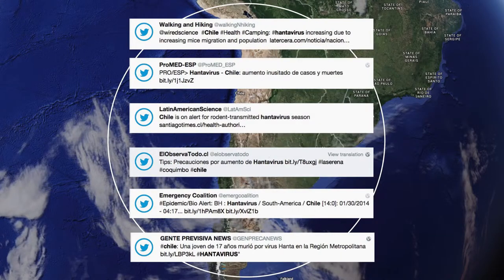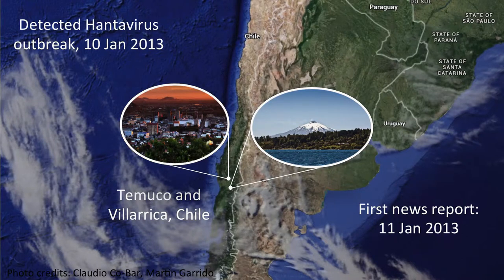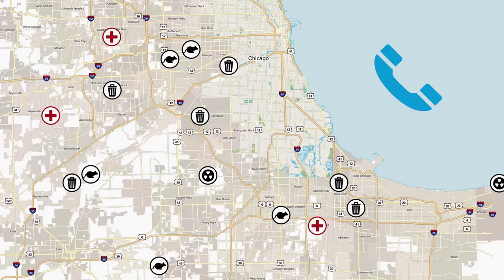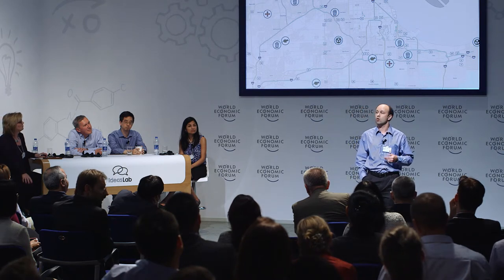Machine learning for hospitals and health insurers | Daniel Neill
Daniel Neill turns digital detective as he explores the future of Public Health Surveillance. The scientist from Carnegie Mellon University says monitoring twitter feeds can help track disease outbreaks.